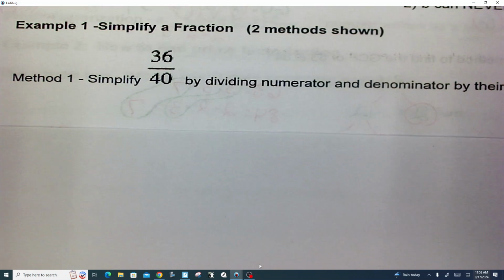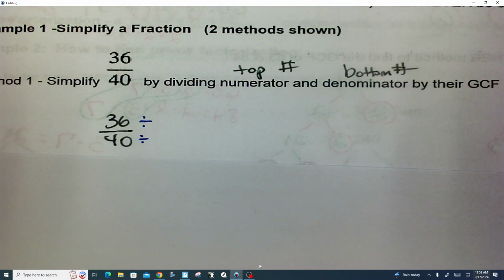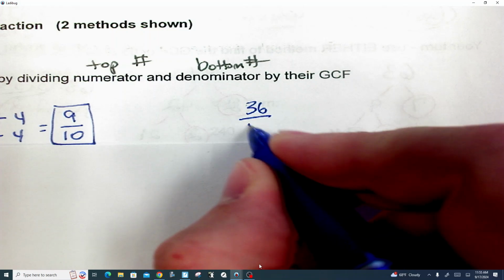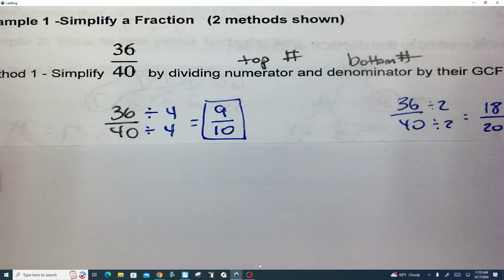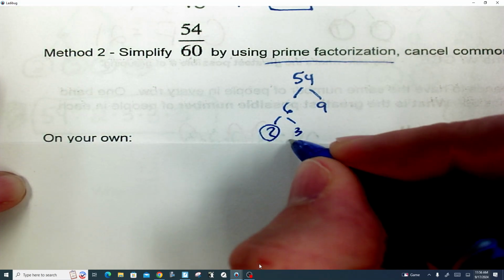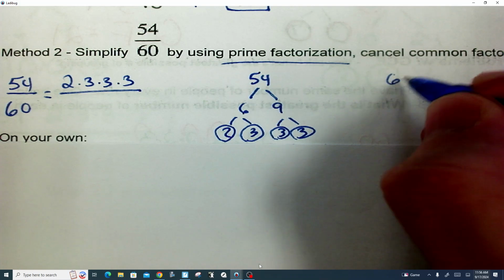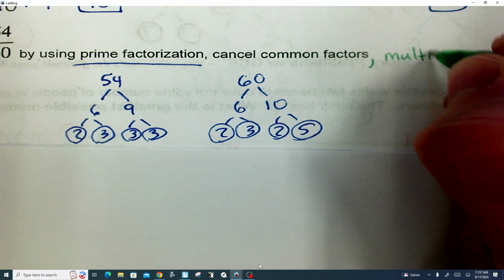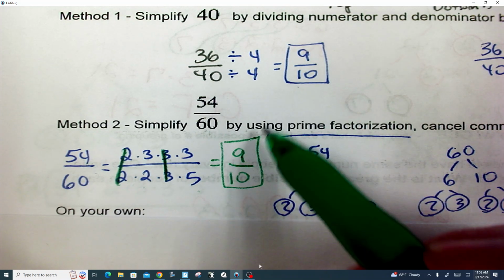2-2 How to simplify fractions